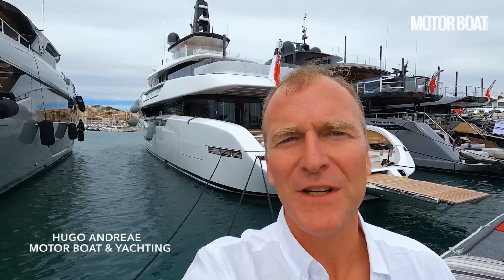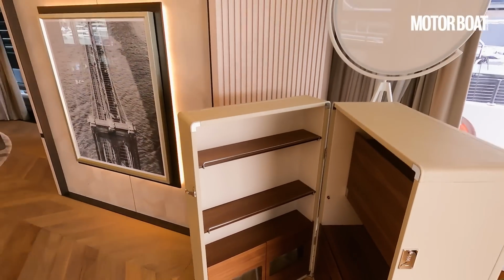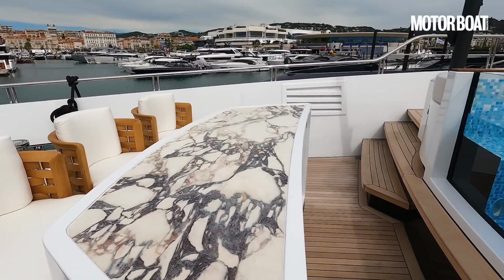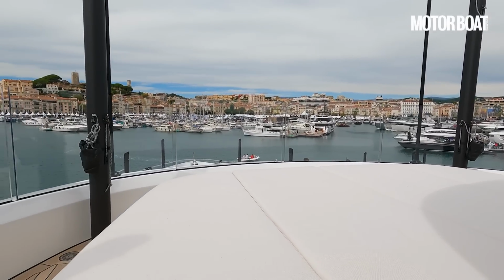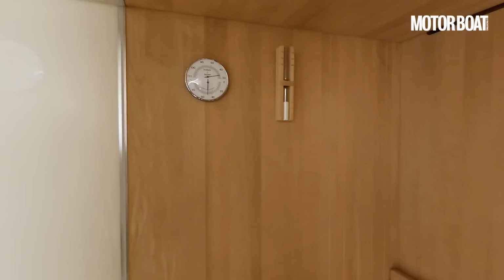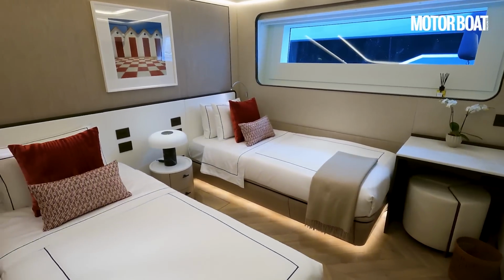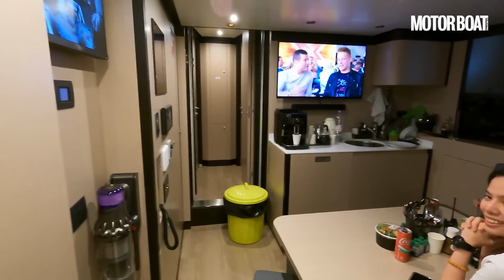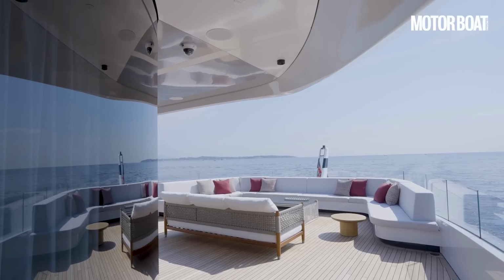€27million Superyacht Sensation | Columbus Atlantique 43M tour | Motor Boat & Yachting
Columbus says the Atlantique 43m is a refined blend of style and engineering for those who want to experience the sea by enjoying every single moment spent on board. Does it live up to that billing? Hugo Andreae takes a full tour to find out.